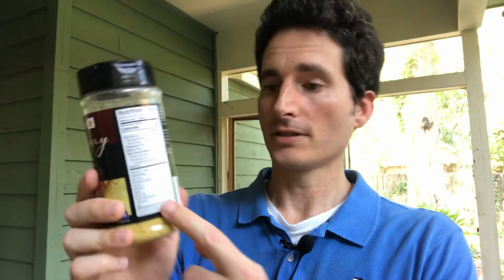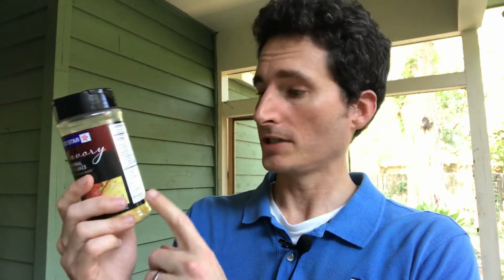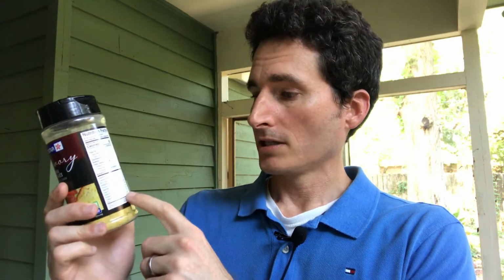Vitamin B12 Vegan Plant-Based Food Source! [Vegetarian] [Not a supplement]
In this video I will cover a Vegan food source for vitamin B12 that is plant-based & also Vegetarian. You can eat this and potentially not need a vitamin B12 supplement.